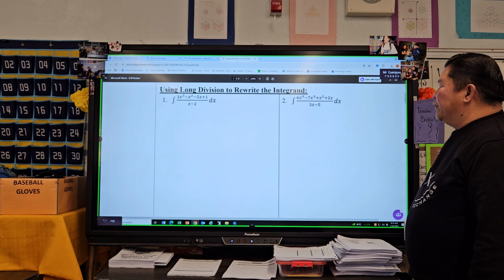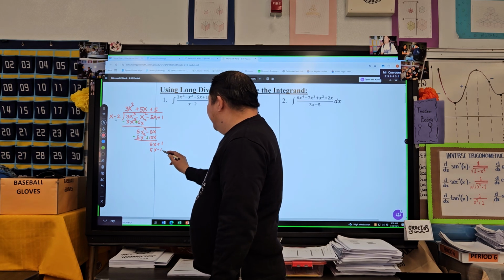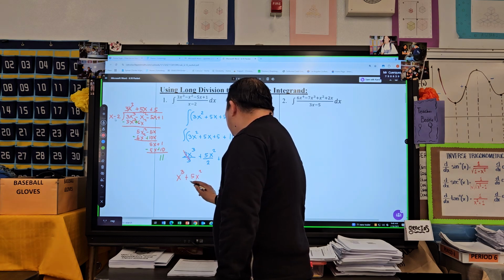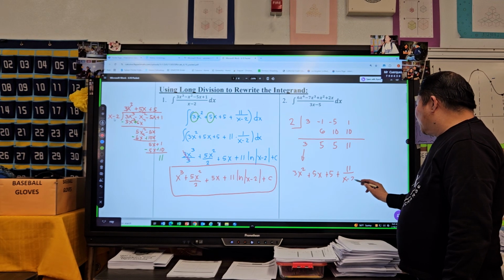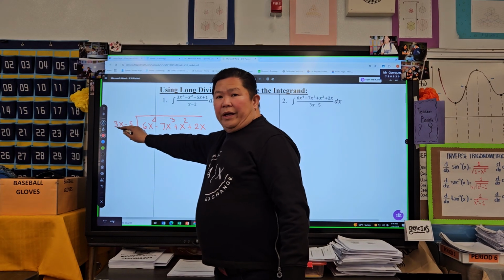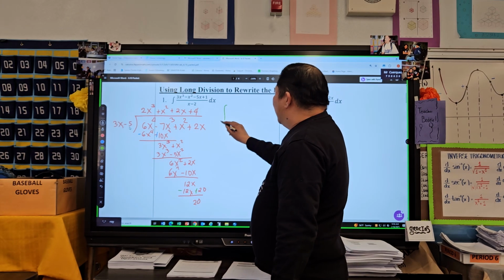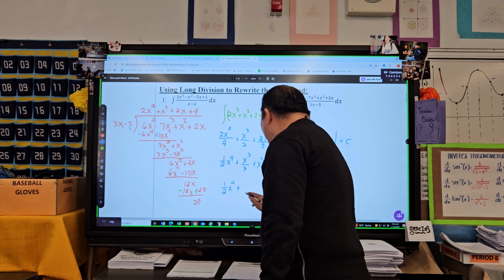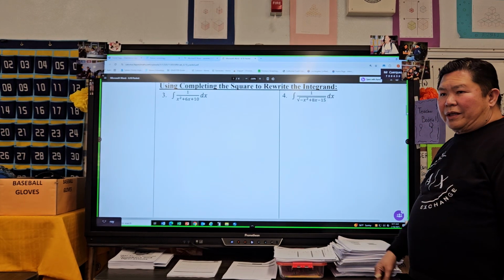AP Calculus AB Lesson 6.10 Integrating with Long Division and Completing the Square